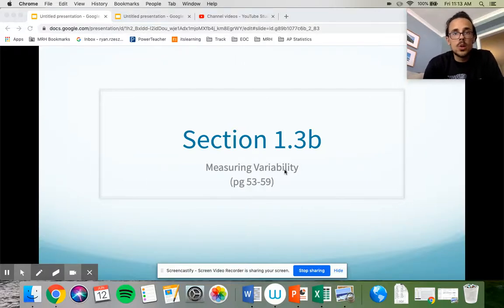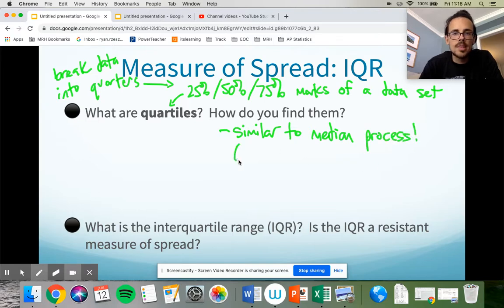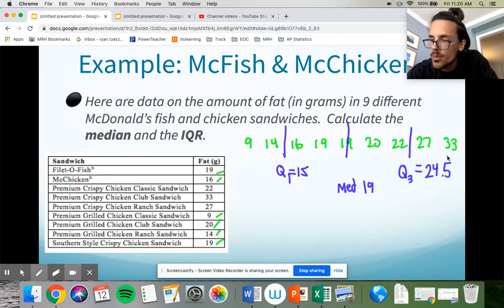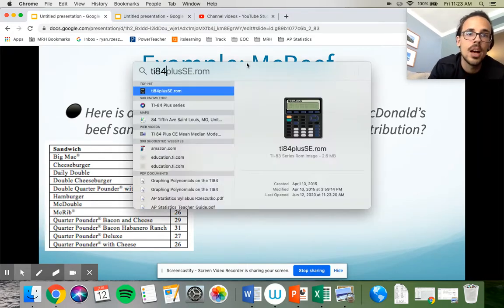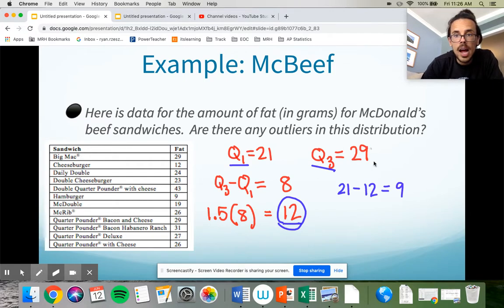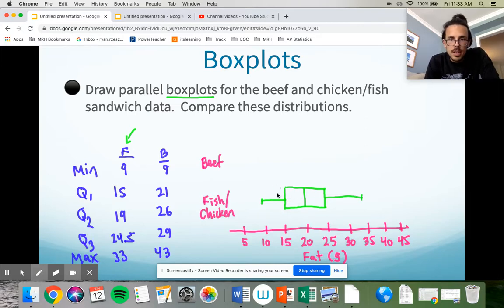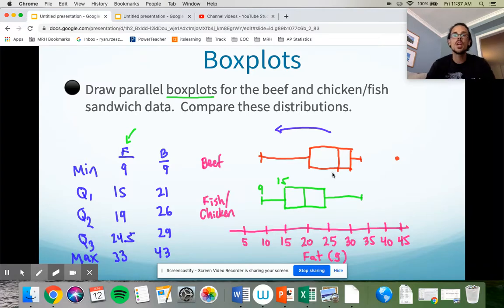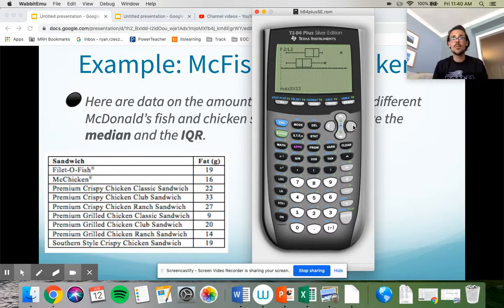1.3b - Measuring Variability with IQR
IQR, Calculating Outliers, and Boxplots